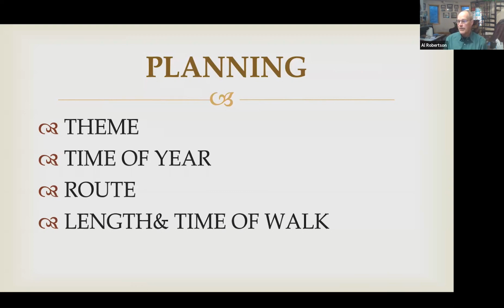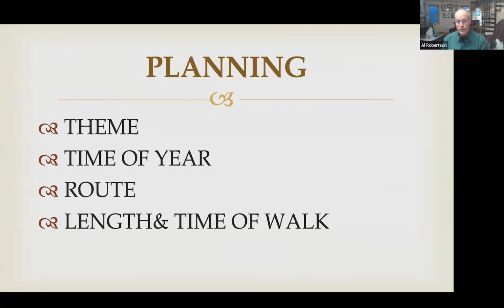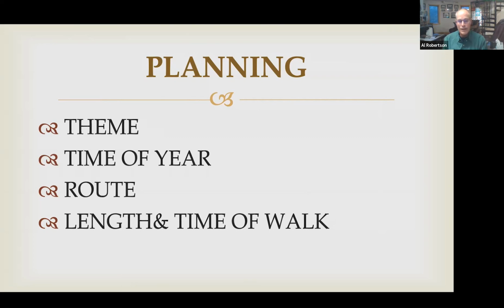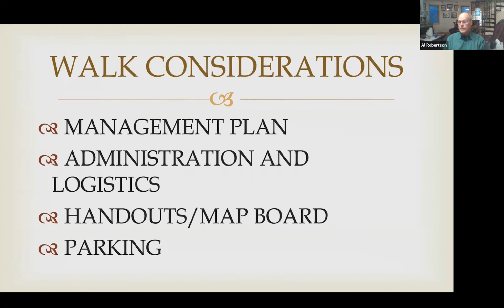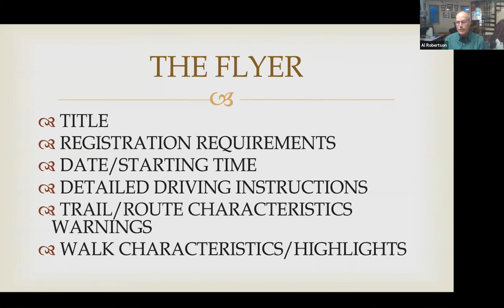Tree Farm Primer